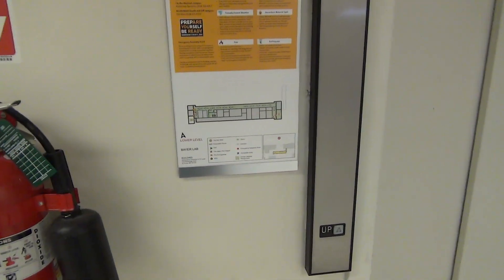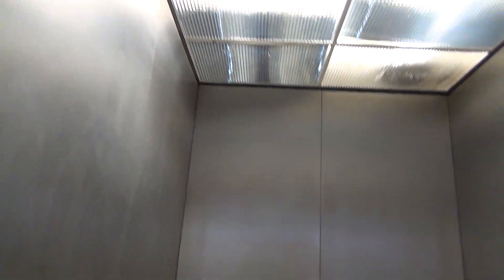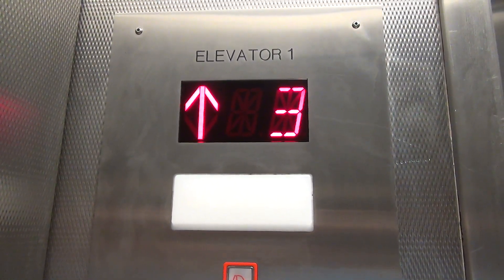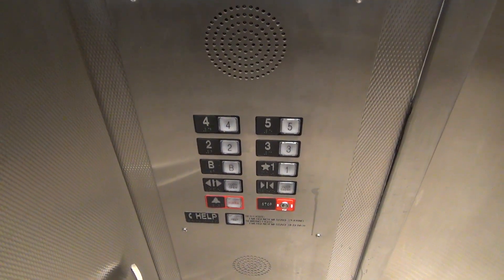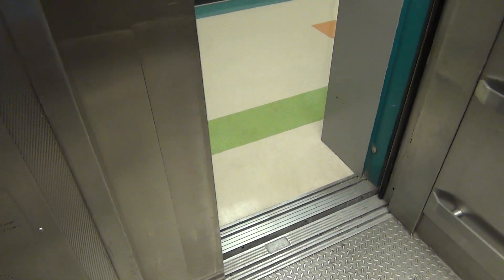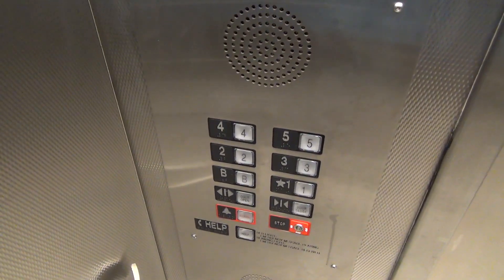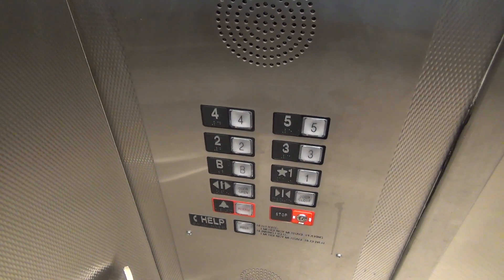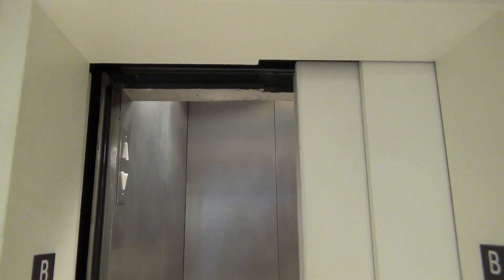Epic Motor! Modernized Dover Hydraulic Elevator at the Bayer Lab - WU - St. Louis, MO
(September 2022) This is a modernized Dover elevator in the Bayer Lab at Washington University in St. Louis, MO. It appears to have been an older Dover, but now has Innovation fixtures. The motor on this is also really epic and doesn't sound too healthy.